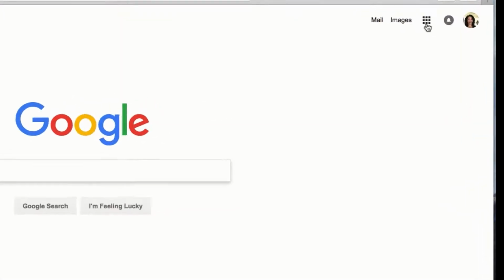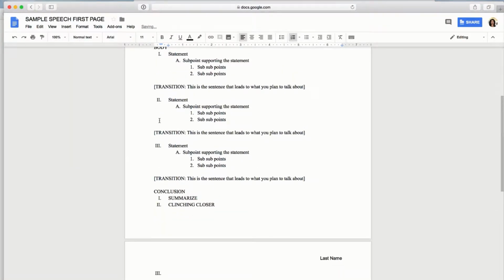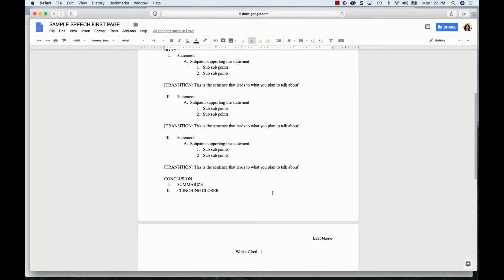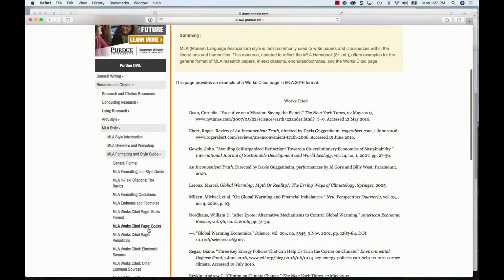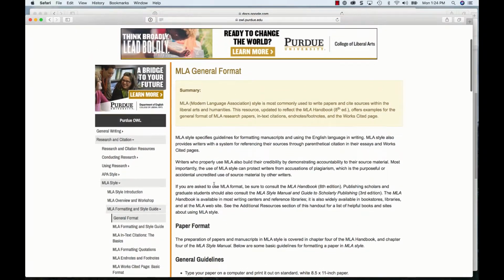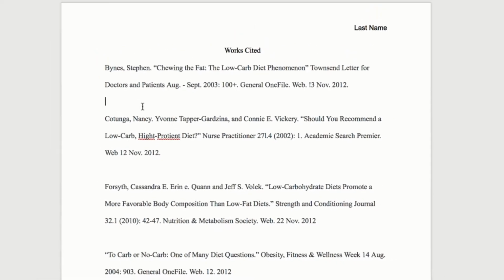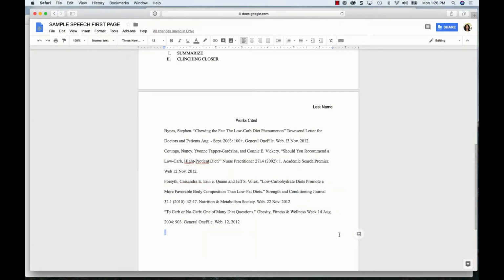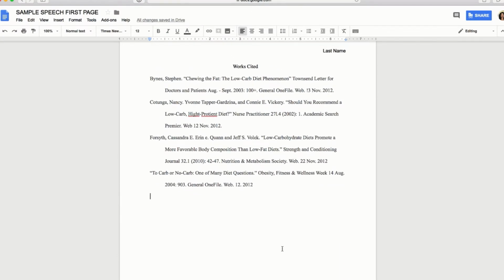Writing a Works Cited Page in MLA style in Google Docs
This is a tutorial on writing a correctly formatted Works Cited Page in Google Docs.

Please see more guidelines on writing your researched information in the correct MLA style in the Perdue Owl Writing Lab.